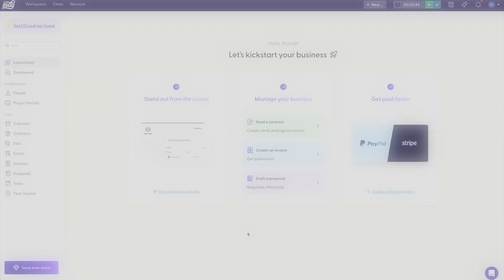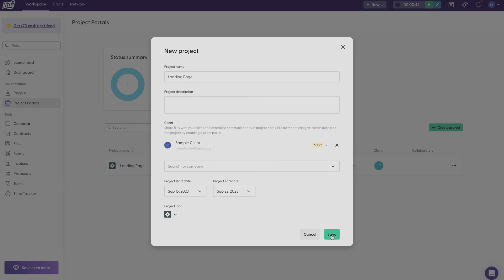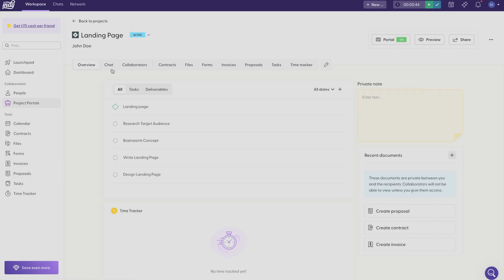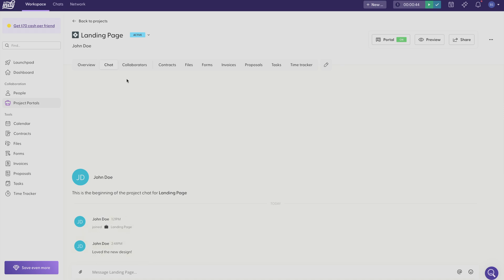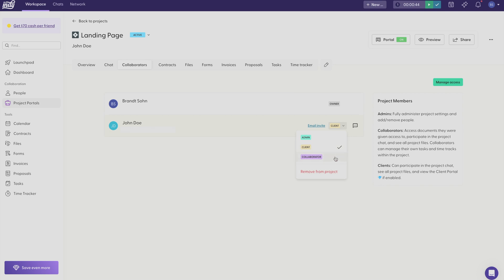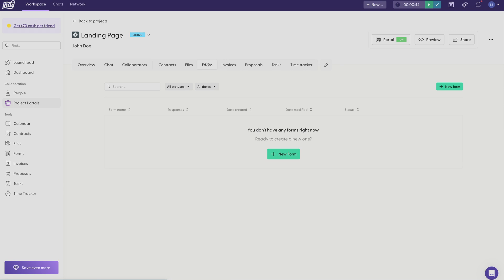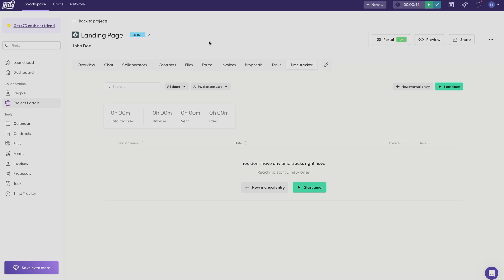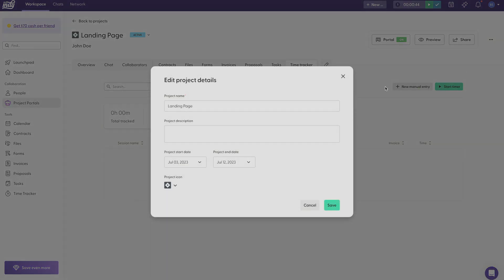How to Manage Projects with Indy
Need to work on a project for a client? Here's how to get started with managing projects within Indy.